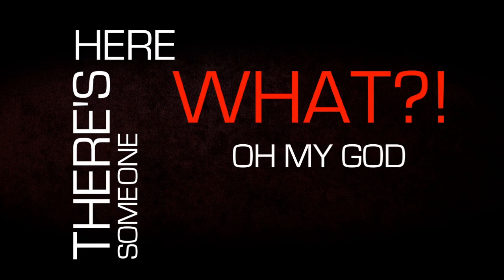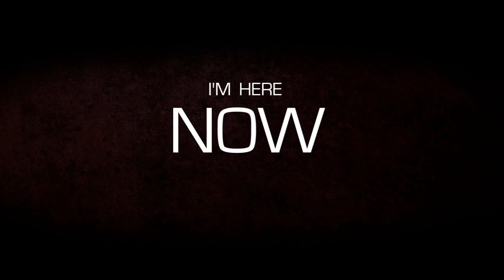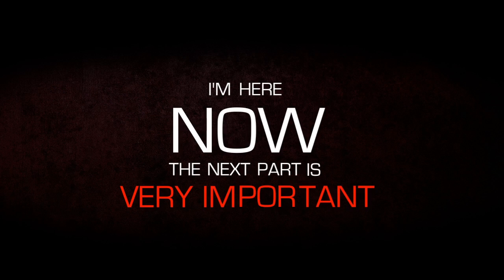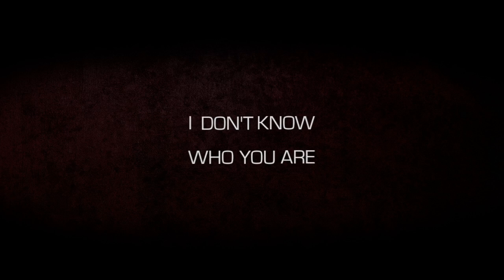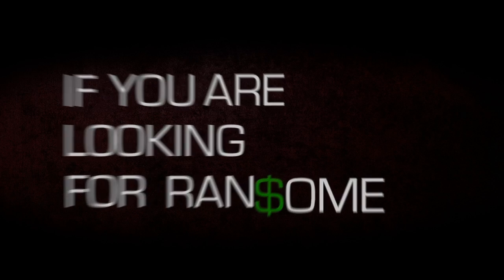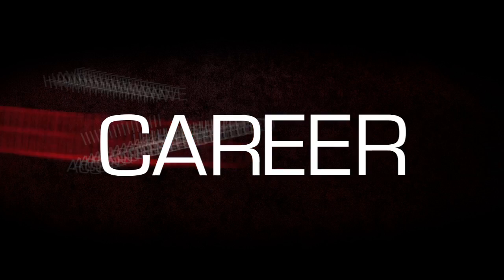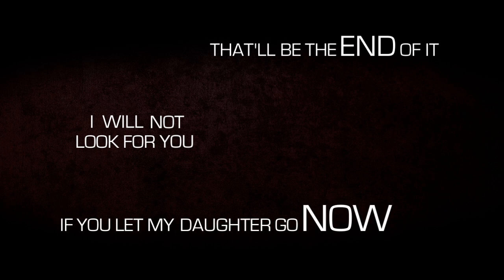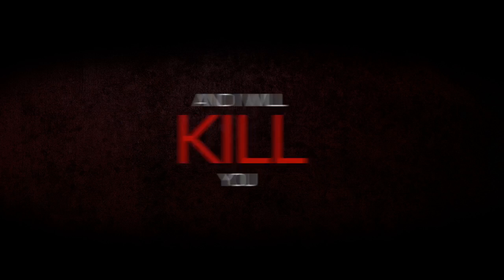KineticTypography -- Muntner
This kinetic typography project was created by Matt Muntner for professor Tim Kaar's Motion Graphics class at Elgin Community College during the 2012 Spring semester.